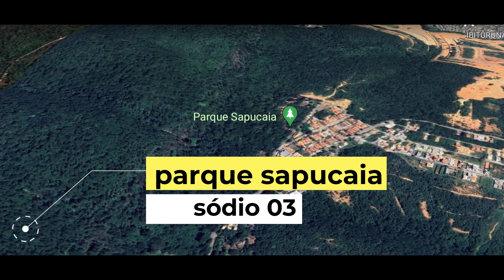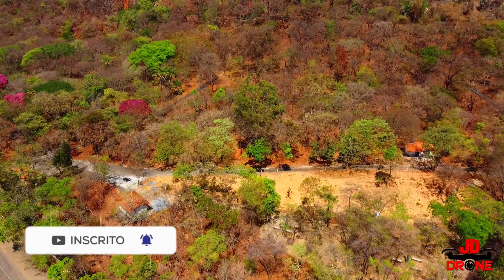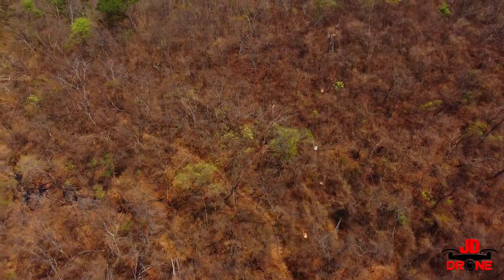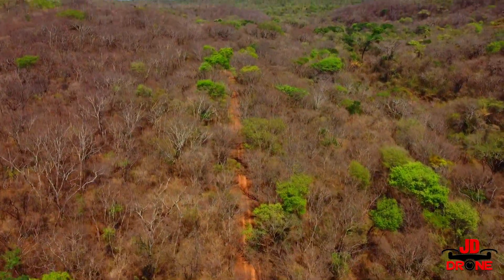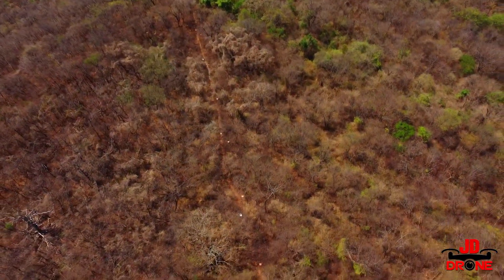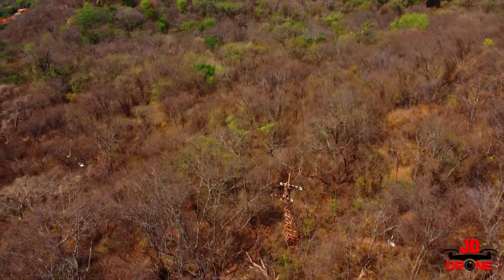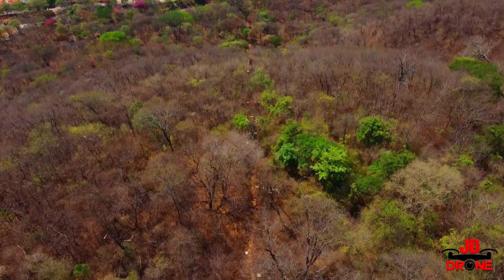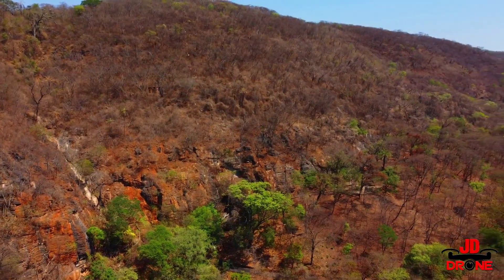PARQUE SAPUCAIA - conhecendo moc de um drone - eps 03